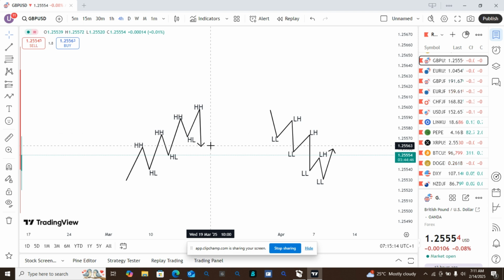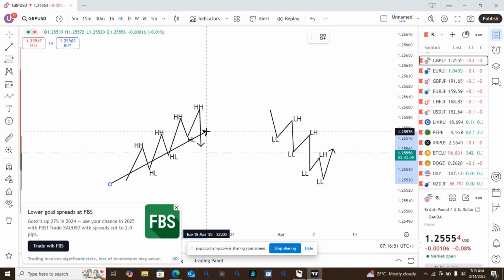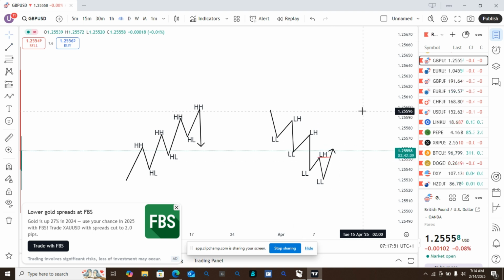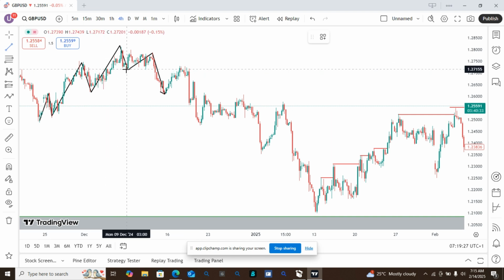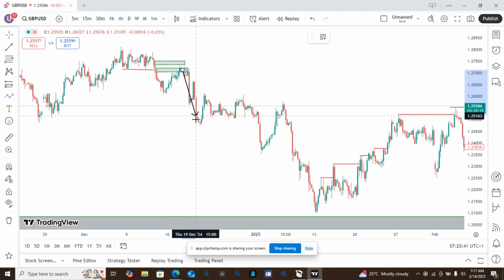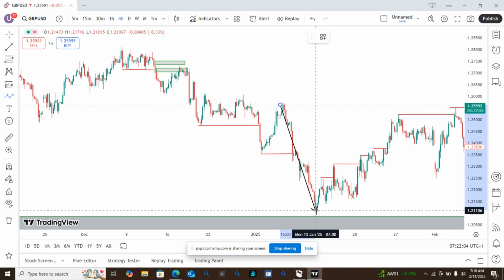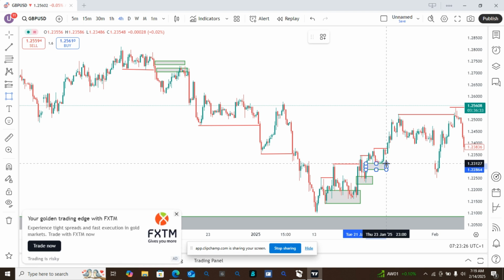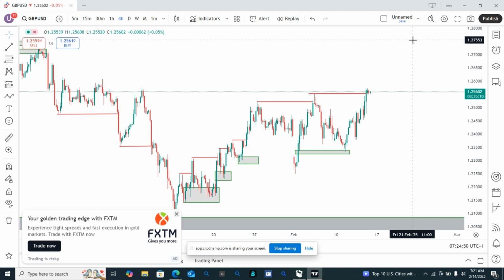BEST TREND REVERSAL SMART MONEY STRATEGY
Trend reversals are important because they represent the beginning of a new market phase. If you can spot a trend reversal early, you can position yourself to take advantage of the new trend from the start, maximizing potential profits.

However, spotting a trend reversal is not always straightforward. Markets are complex, and trends can persist longer than expected or reverse in unexpected ways. Therefore, it's crucial to use the right tools and techniques, such as the Smart Money Concept, to identify these key turning points with more certainty.
Here’s how the Smart Money Concept applies to trend reversals:

Accumulation Phase: Smart Money often begins by accumulating positions in an asset during a period of consolidation. This is typically when the price is not moving significantly in one direction, and there is an extended period of sideways price action. However, despite the market stagnation, Smart Money will quietly accumulate large amounts of shares or contracts without significantly affecting the price.

Manipulation Phase: Once Smart Money has accumulated enough positions, they might manipulate the price slightly to trigger stops or cause panic selling among retail traders. This is done to create the illusion of a trend continuation, but in reality, it is part of their strategy to position themselves at advantageous levels before the actual reversal.

Distribution and Markup Phase: After Smart Money has taken their positions, they will begin to push the market in the direction of the reversal. This marks the beginning of the trend’s true movement. As the trend becomes evident to the broader market, retail traders start to jump in, but by this time, the Smart Money players are already positioning for the next phase.Key Strategies for Identifying Trend Reversals Using Smart Money Concepts
Volume Analysis: One of the first signs of Smart Money activity is an increase in volume during key price movements. When large amounts of assets are bought or sold, it’s often a clear indication that institutional players are involved. For trend reversals, traders should look for volume spikes during consolidation or after a significant price move, which could indicate the start of a new trend.

Order Flow Analysis: Order flow is a critical aspect of the Smart Money Concept. By analyzing how orders are placed, traders can gain insights into market sentiment. For example, if there’s a large number of buy orders being placed at a particular price level, it could signal that Smart Money is accumulating a position in anticipation of a trend reversal.

Market Sentiment and Liquidity: Market sentiment plays a crucial role in trend reversals. Smart Money tends to be contrarian, meaning they often buy when the sentiment is overly bearish and sell when it’s overly bullish. By understanding where the market sentiment stands (extremely bullish or bearish), traders can gauge whether a trend reversal is likely.

Institutional Order Blocks: An order block is a specific area of the chart where institutional players have made large buys or sells. Identifying these areas can give traders insight into where institutional investors are likely to act again. These zones often act as support or resistance levels, and price reversals tend to occur near them.In conclusion, the Best Trend Reversal Smart Money Concept Strategy provides traders with a systematic approach to identifying trend reversals by focusing on the activities of institutional investors. By understanding the phases of accumulation, manipulation, and distribution, traders can position themselves to enter trends early and maximize profits. Coupled with technical analysisSmart Money Concept
Institutional Investors